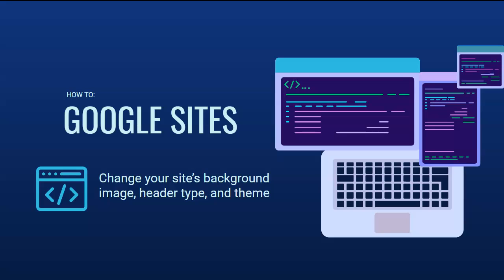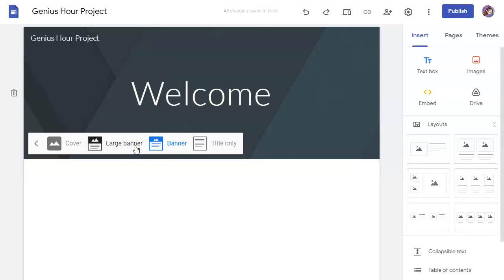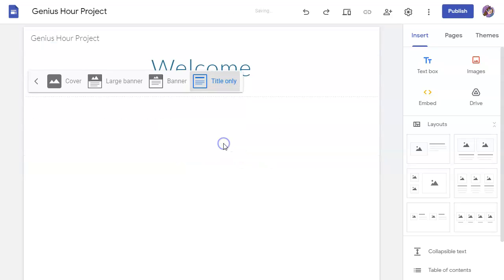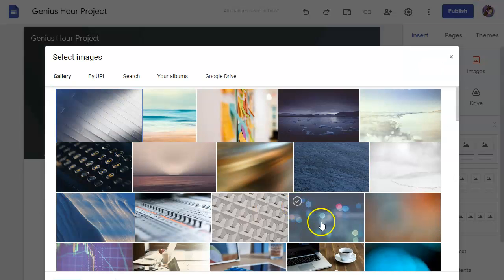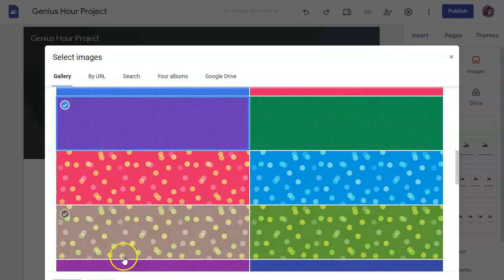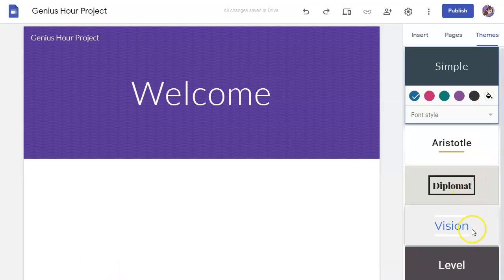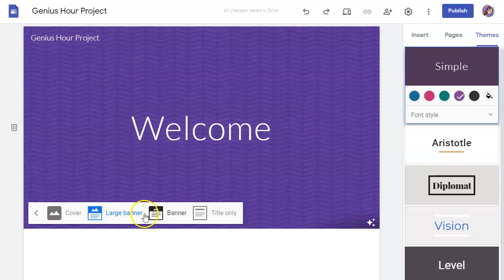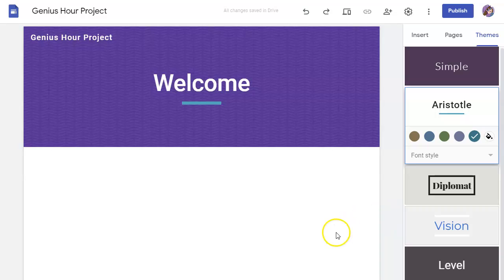Google Sites 101: Change Theme and Background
How to change your Google Site's background image, header type, and theme